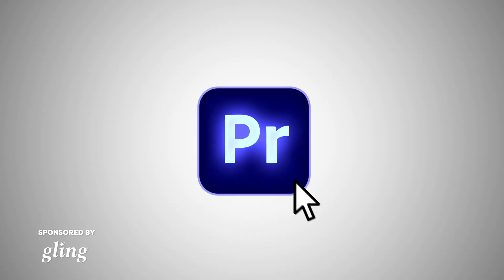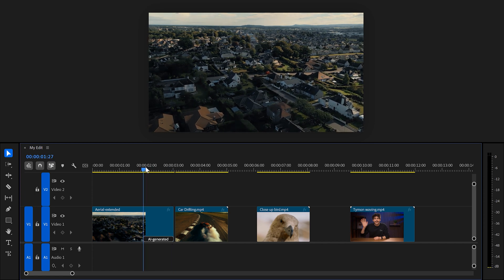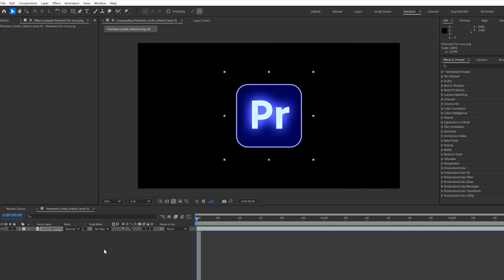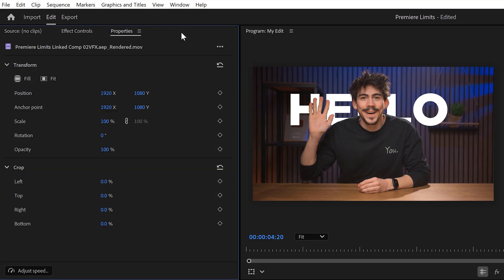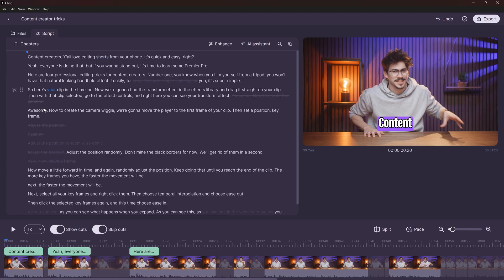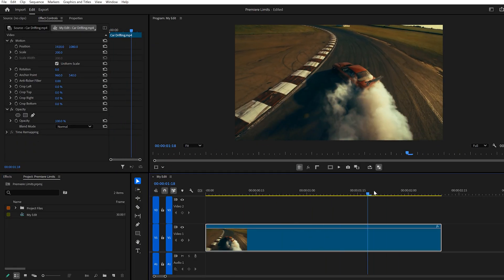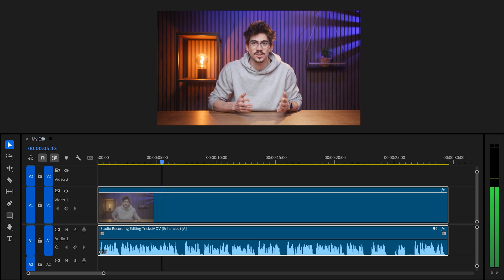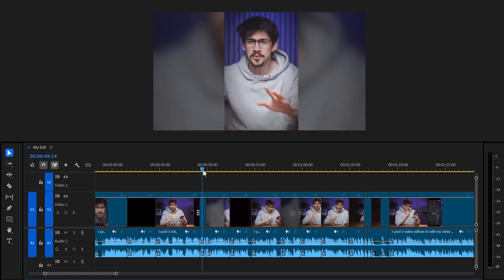I Tried to BREAK Premiere Pro… Here’s What Happened!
(Advertising @GlingAI) 👉Edit your video's in a few clicks with Gling! - Today I pushed the limits of Adobe Premiere Pro to see what it can handle and what not. Hope you enjoyed this video!

🔥👉Edit video's twice as fast with Gling!